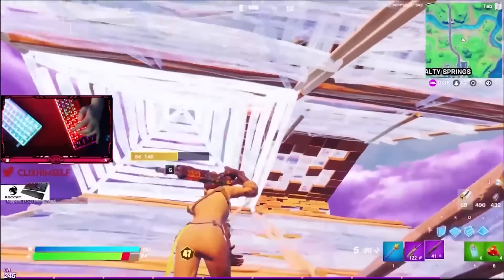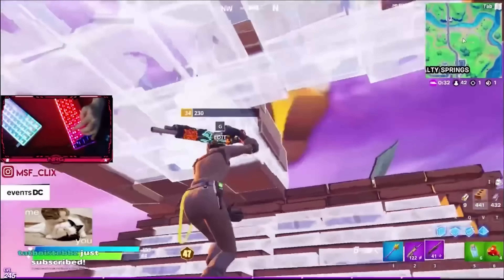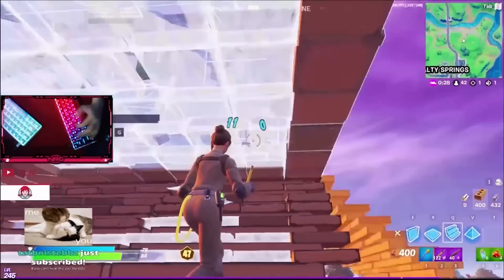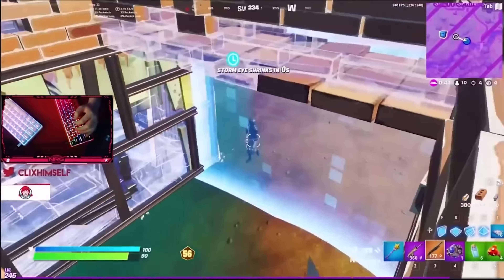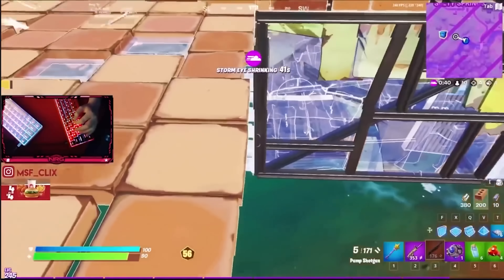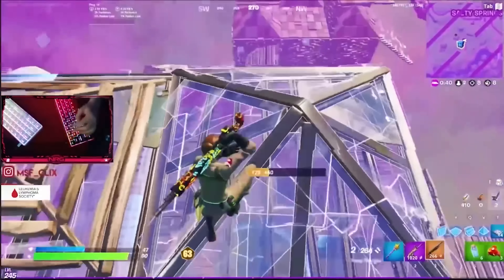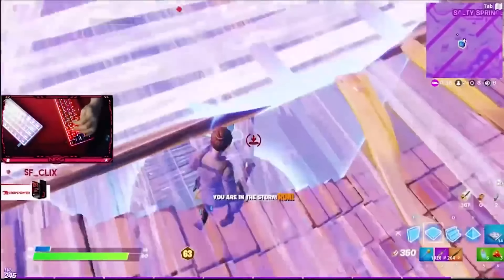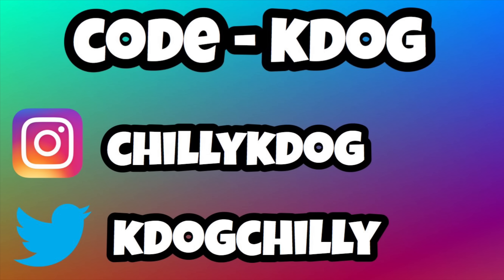How To WIN The FAZE CITY CUP + HOW TO REGISTER (FREE SKINS + EMOTE)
Use Code Kdog in the Fortnite Item Shop